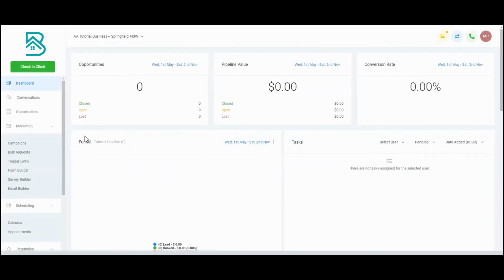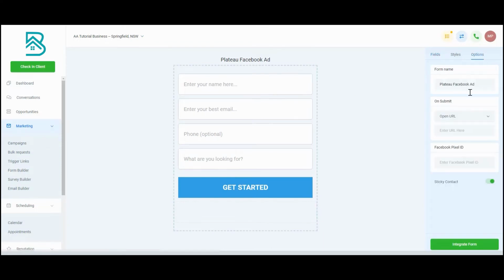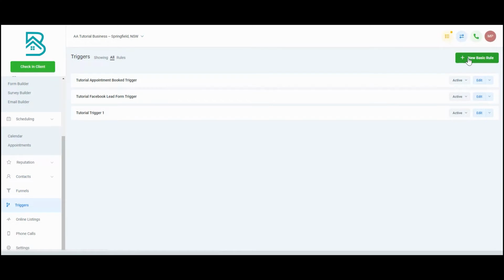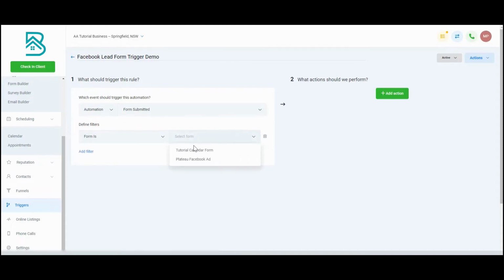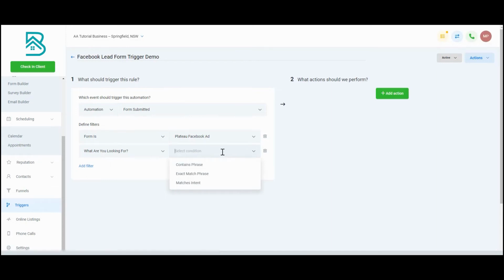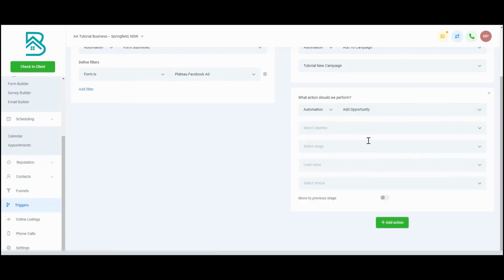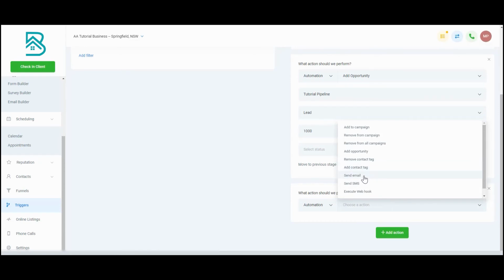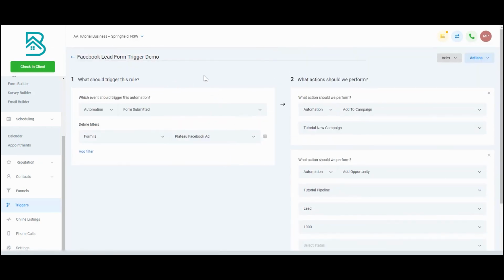Forms and Triggers.